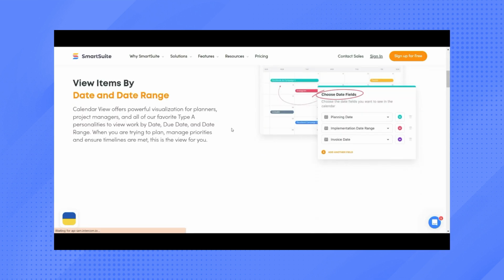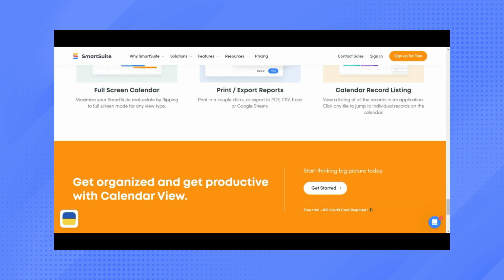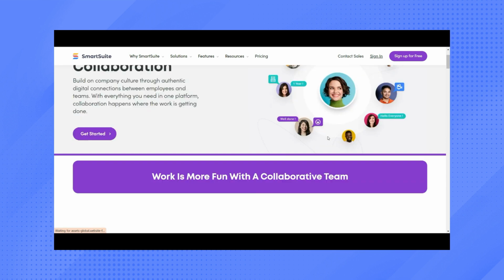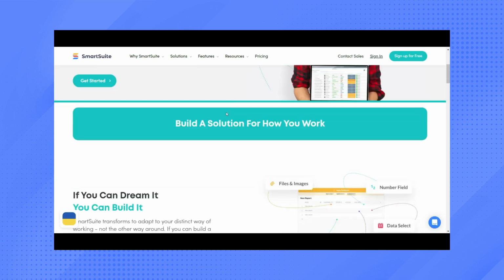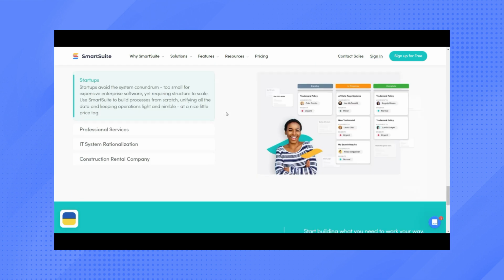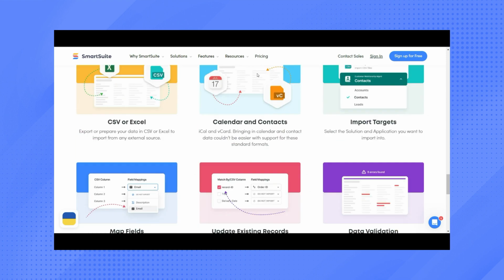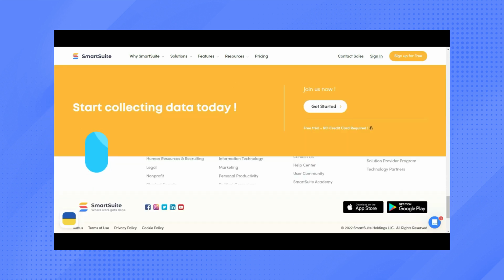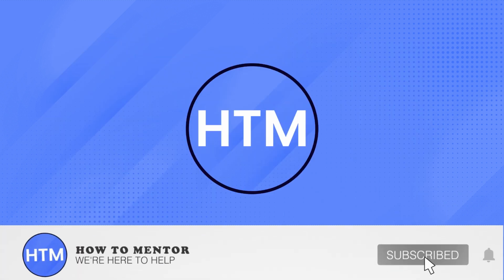Smartsuite vs Airtable - Which One Is The Best ?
Smartsuite vs Airtable - Which One Is The Best ?. It’s a very easy tutorial, I will explain everything to you step by step.